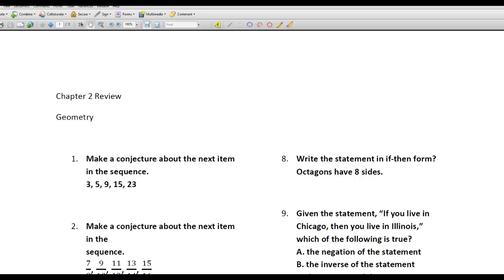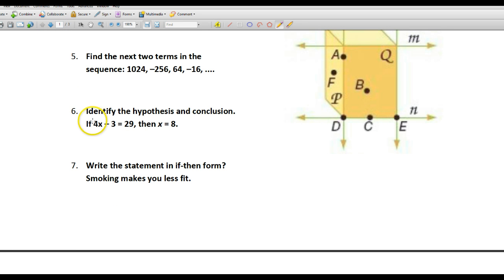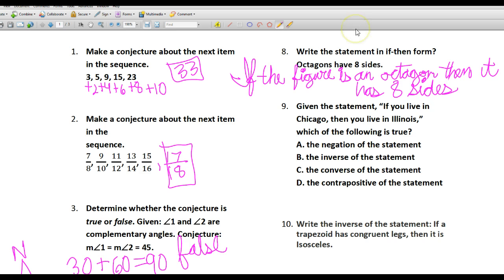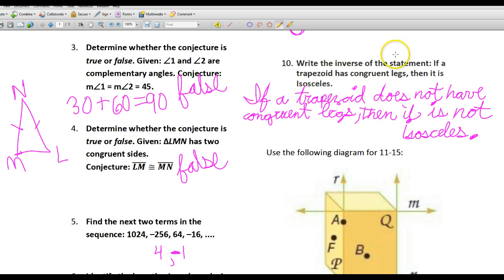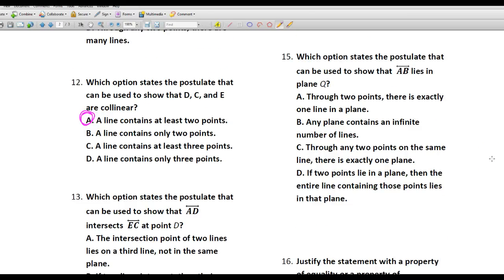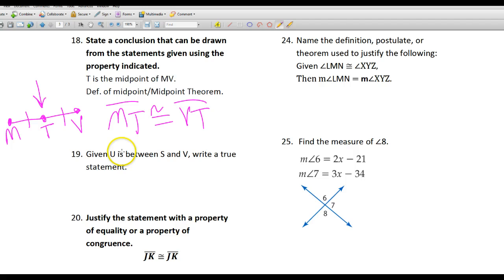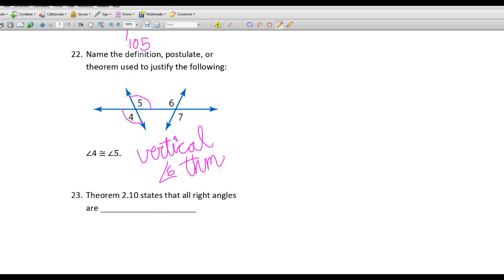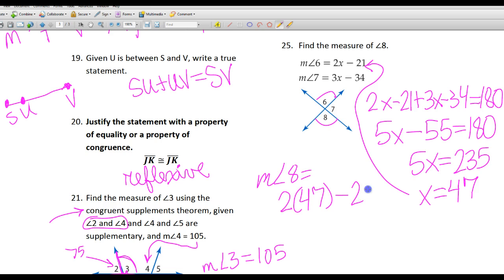chapter 2 review